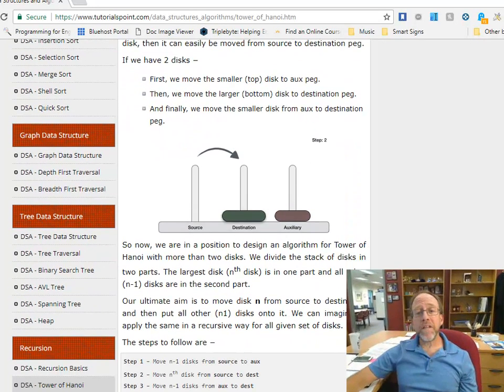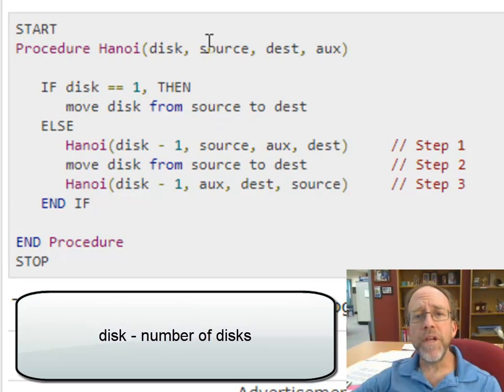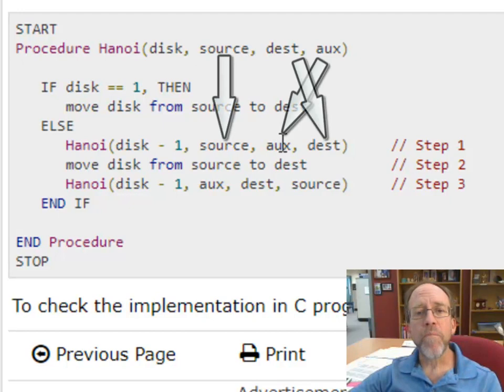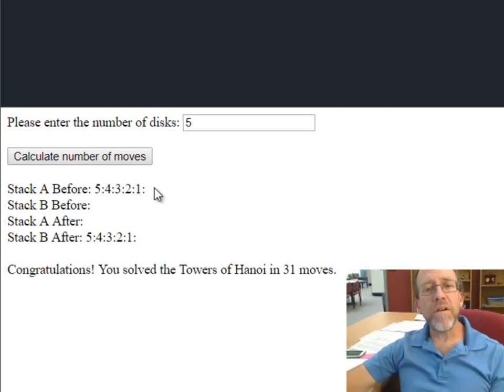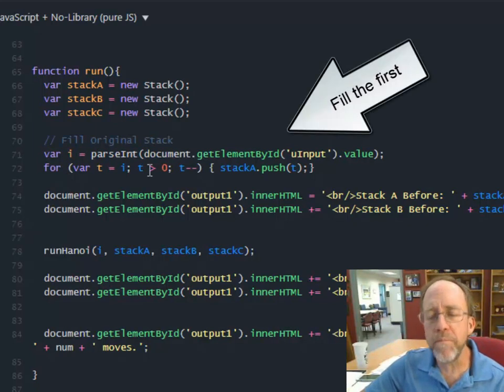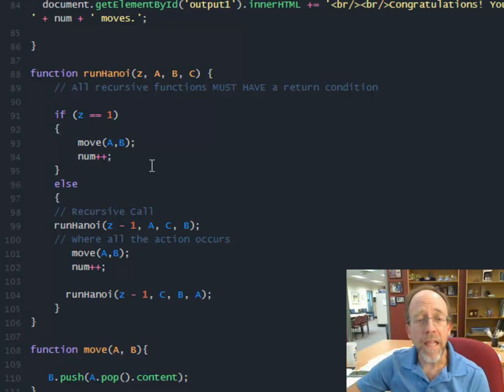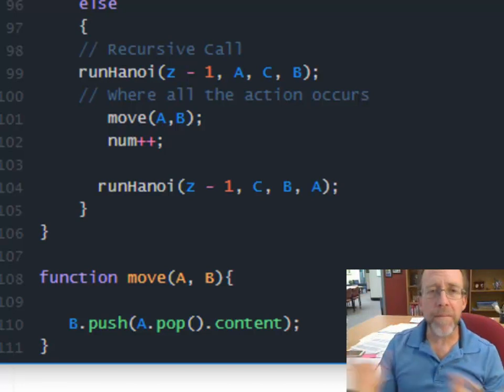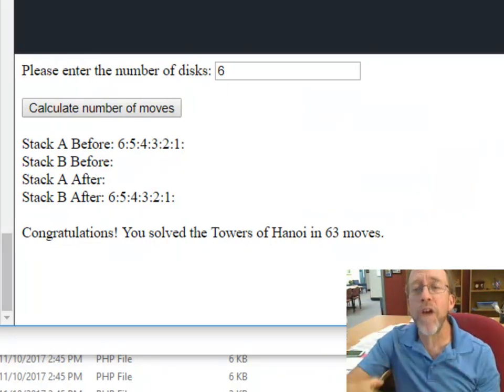Tower of Hanoi Javascript Implementation